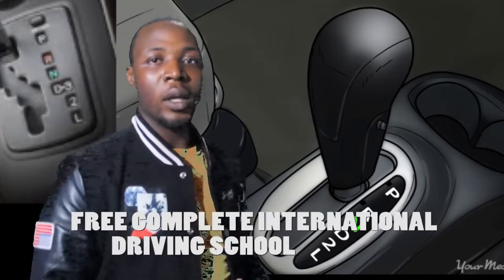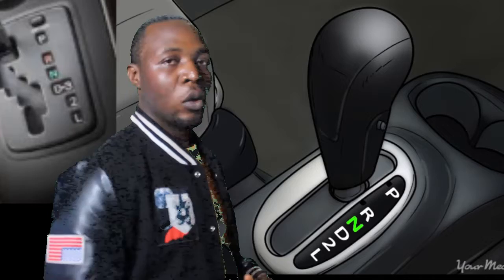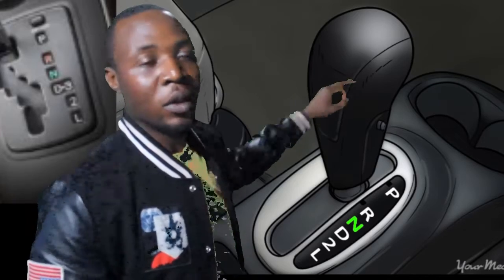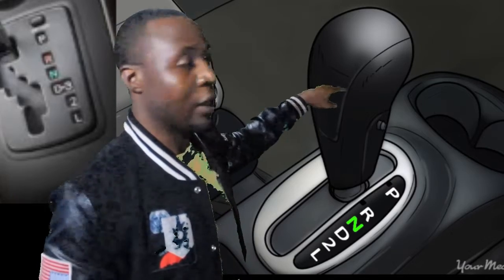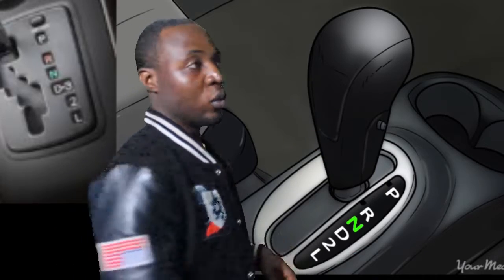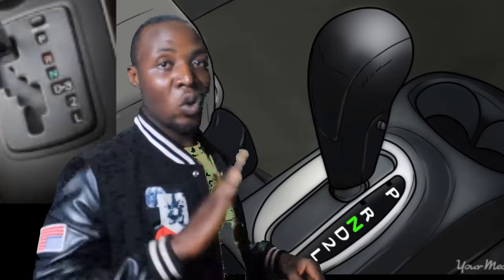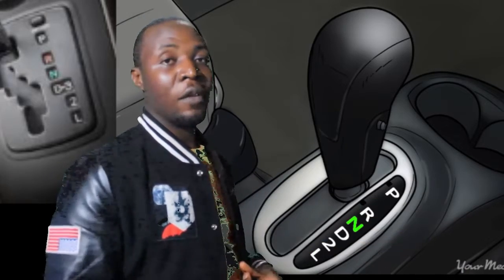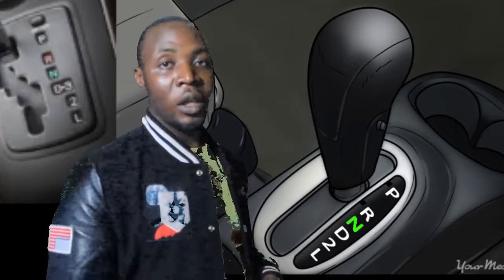FREE COMPLETE DRIVING SCHOOL LESSON 7 AUTOMATIC GEAR SELECTOR